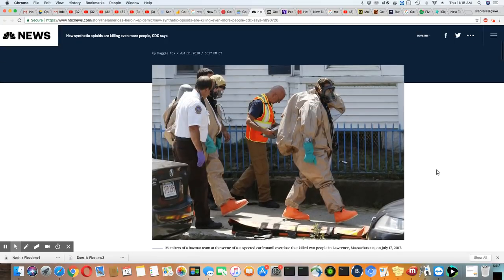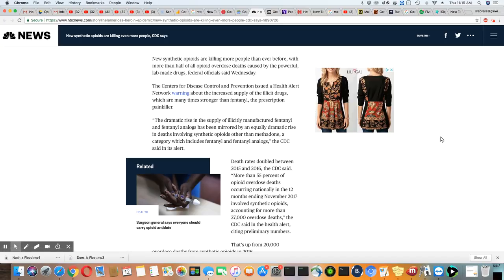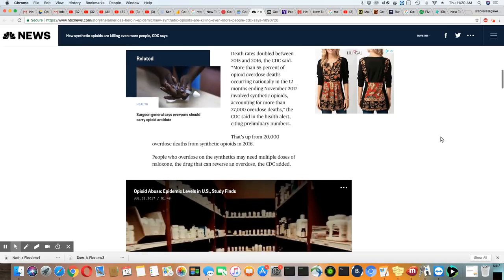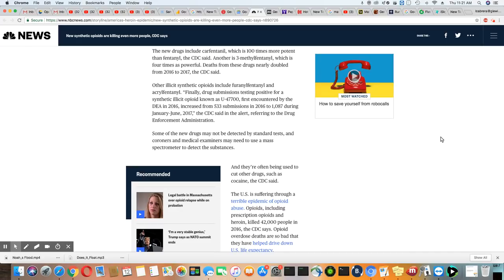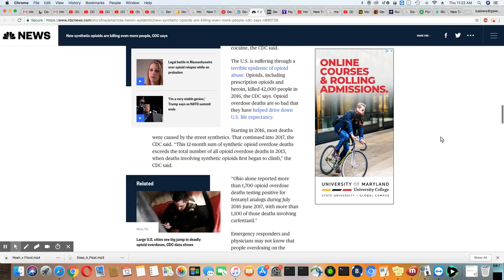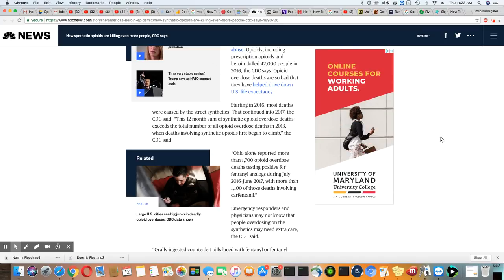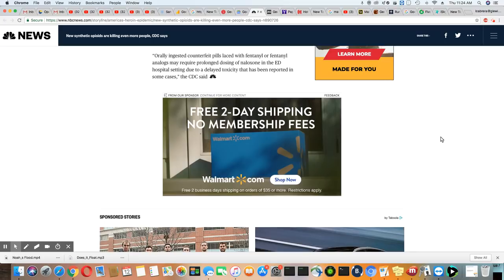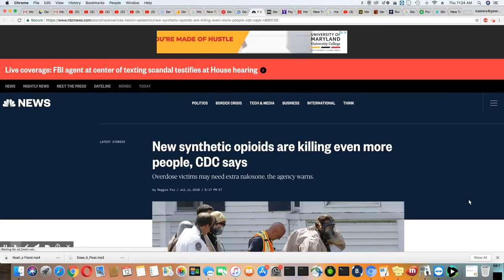CDC Says: Synthetic Opioids Are Killing Even More People